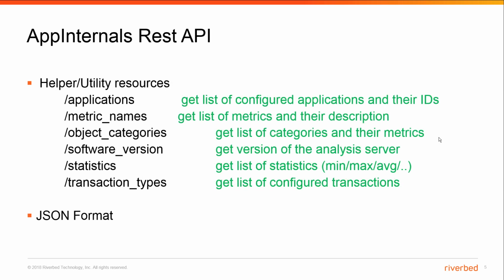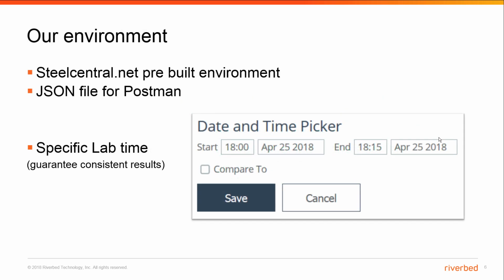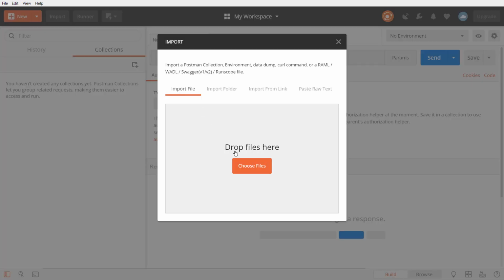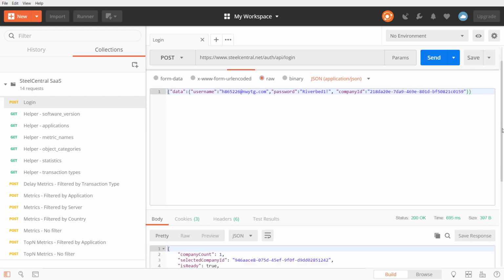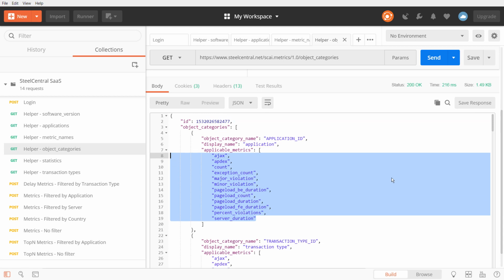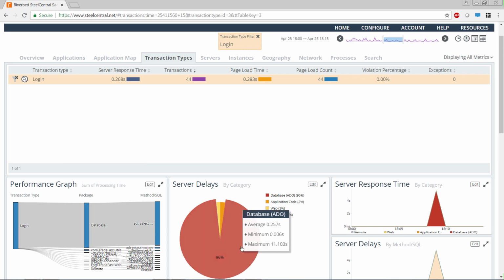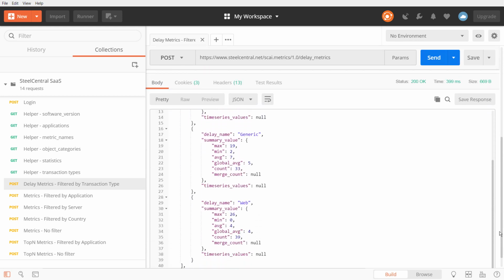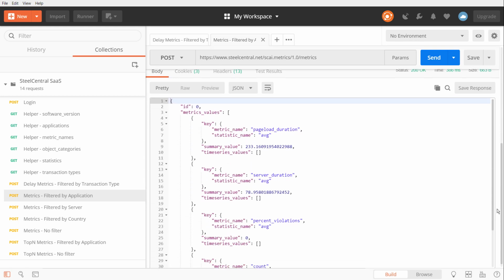SteelCentral AppInternals REST API Mini Workshop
A short video  showing the usage of SteelCentral AppInternals REST API. This is based on a workshop that was delivered.